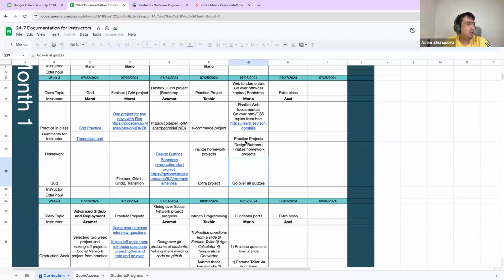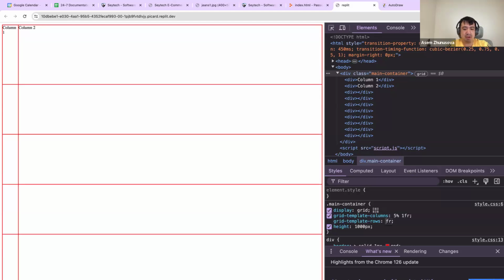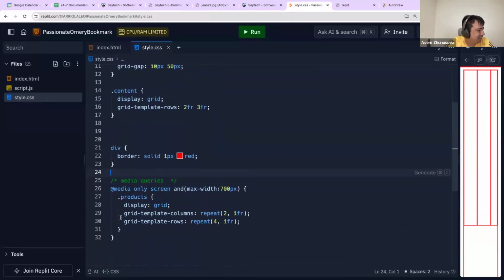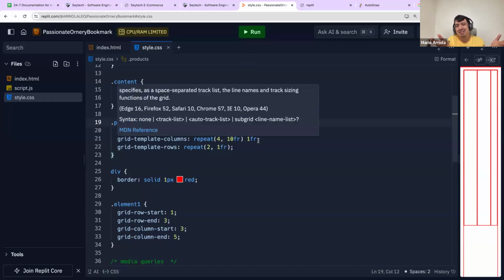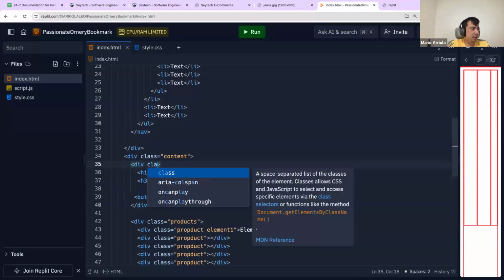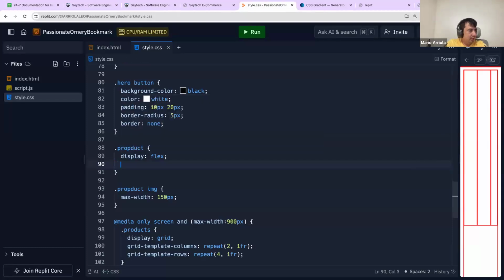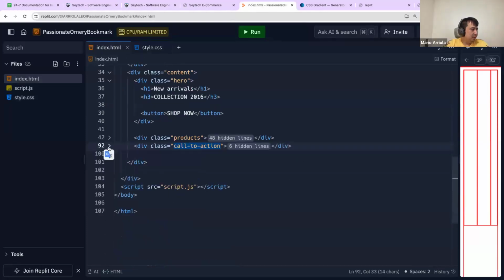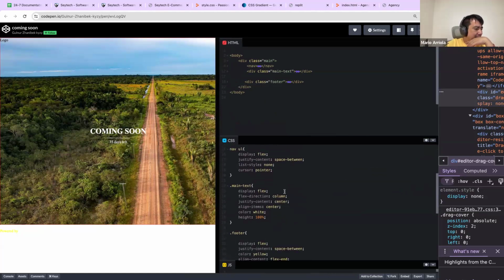Web fundamentalsGo over html/css topics | Bootstrap